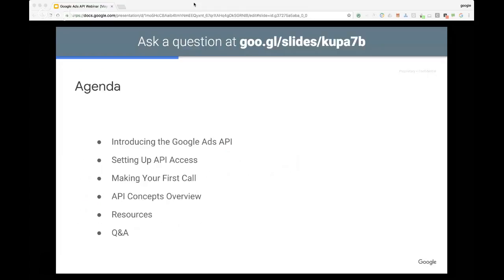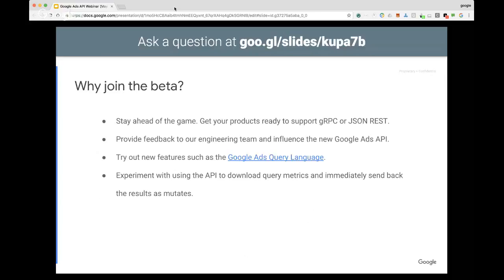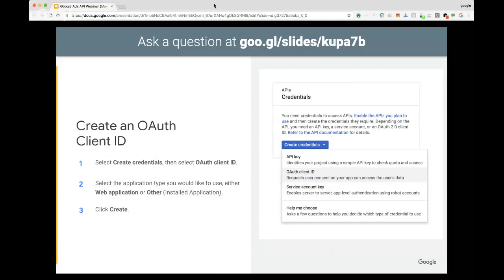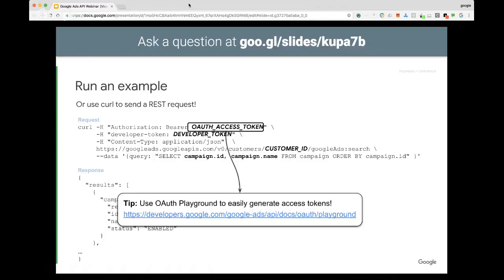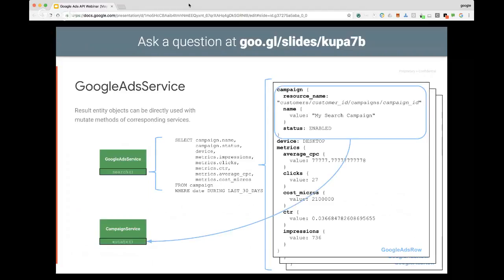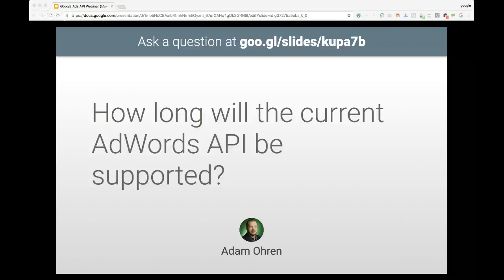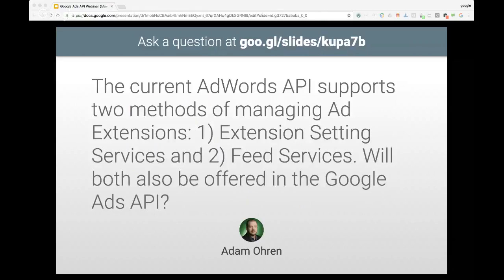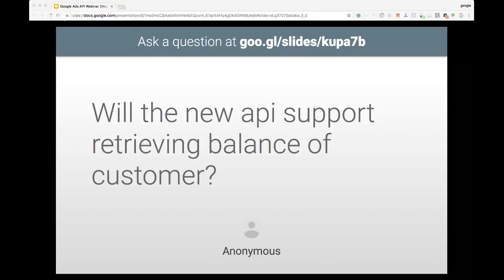Google Ads API Webinar from May 22, 2018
Adam Ohren introduces the new Google Ads API Beta release in this live webinar. The talk introduces the new API, walks-thru the process of signing-up for the beta program, and explains a basic conceptual overview of the new API.